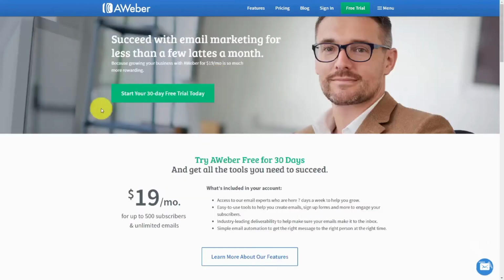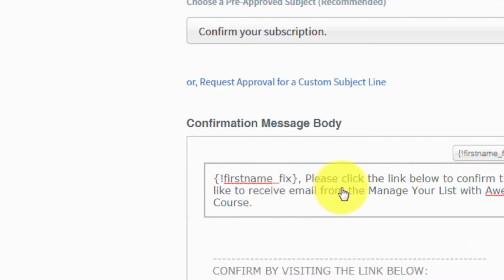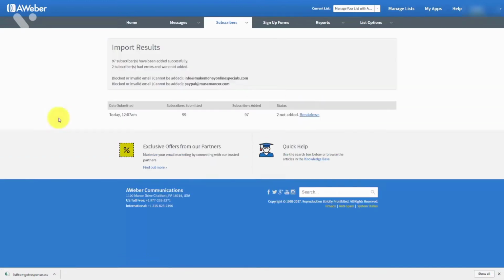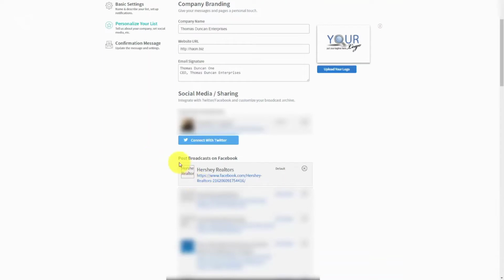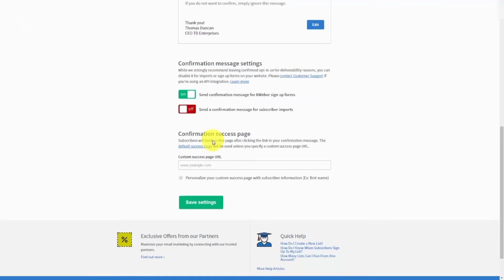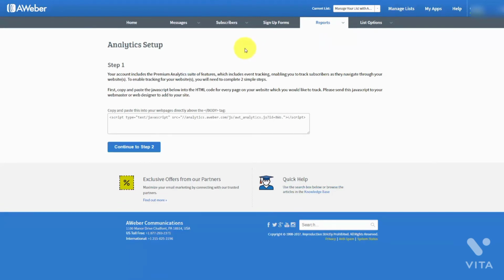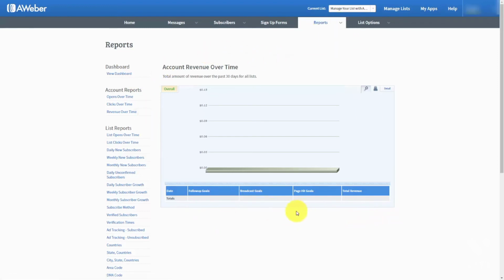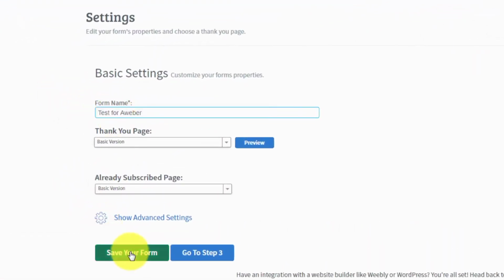Earn money on Email marketing||Make money by managing your Email list Aweber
This video course you will full guide and fully help to earn money on email marketing strategy, This 100%free video course great income from home.

Earn money on Email marketing
Make money by managing your Email list Aweber
email marketing
tilda live
nb films
nb films latest
behind bars
drewmas media
jah prayzer
kelvin biriot
uncle saint
dhafu
matsanga comedy
dhafu latest
comic awards
zim confessions
domestic issues
zim stories
julie marwei
passion java
mai tt
madam boss
zim latest
the closure dna show
the closure
dna
zim celebs
best email marketing platform
zim comedy
email marketing platform
naiza boom
karanganda tv
what is email marketing
bustop tv latest
comic pastor latest
naiza boom latest
tilda family secrets
family secrets
mailchimp
what to see online in shopify 2022
step by step shopify tutorial
sendinblue
email marketing platforms
shopify store
digital marketing
shopify setup step by step
ecommerce business
create shopify store
shopify tutorial
emailmarketingtools
online business
email marketing tips and tricks
email marketing strategy plan
ecommerce tutorials
how to create a shopify store
mailerlite
best email platform
price comparison of best email marketing platform
email marketing free tools
email list
email marketing beginners guide
email marketing template
email marketing strategy 2022
software
best email automation platform
email marketing course
international online earning
email marketing services
email marketing trends 2022
music marketing 2022
lead generation 2022
lead generation
email marketing full course 2022
email marketing bangla tutorial 2022
mail marketing
how to do email marketing step by step
how to do email marketing with free tools in 2022
low competitive fiverr gig
low competitive email marketing fiverr gig
email marketing full course
5had tech
best email marketing software in 2022
getresponse
convertkit
aweber
online mail marketing
email marketing 2021
best email marketing platforms 2021
mail chimp marketing
best email marketing software 2021
email marketing automation tools
uazeem tech
email marketing automation strategy
email marketing automation tips
email marketing automaiton tutorial
power automate email automation
email automation
email marketing automation
how to start email marketing automation
what is email marketing automation
shinning30